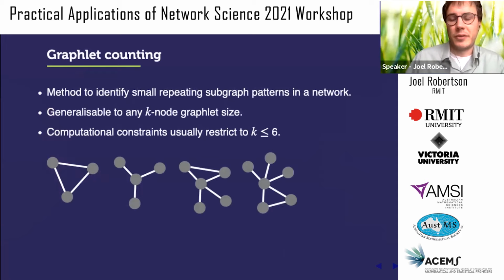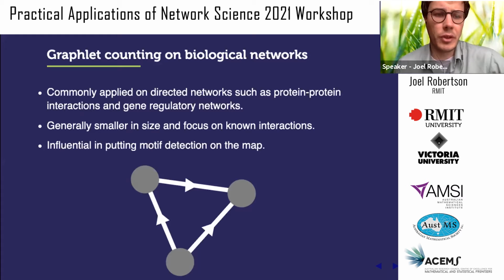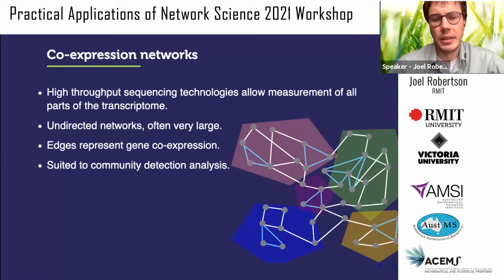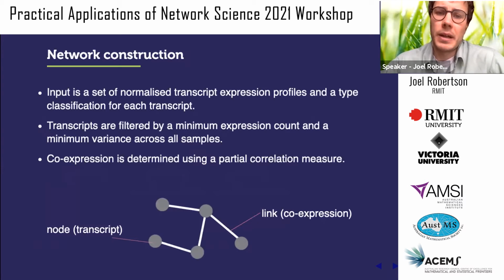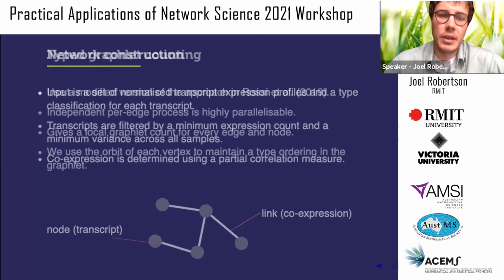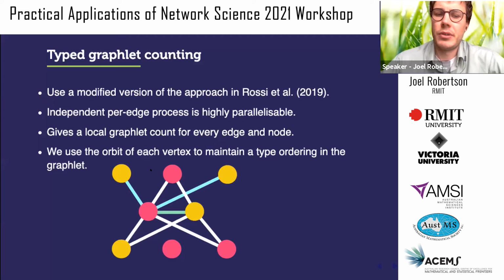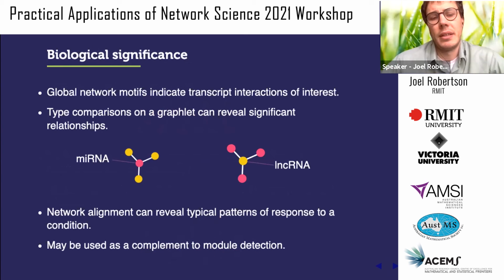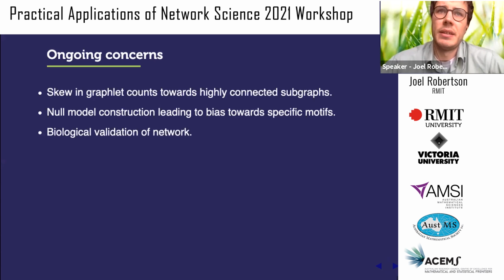Revealing interactions between coding & non-coding transcripts in plants using heterogenous networks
Joel Robertson from RMIT presents his research at the "Practical Applications for Network Science" Workshop

Speaker Bio :  Joel is a PhD student at the RMIT University Mathematics department. His research applies concepts from network science to understand molecular biological data.